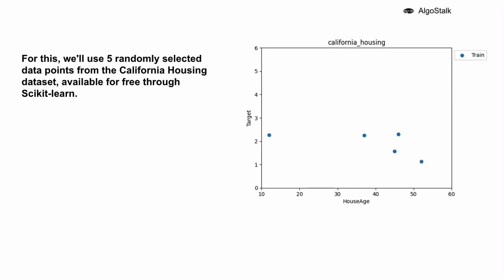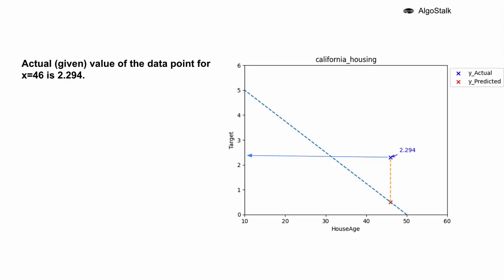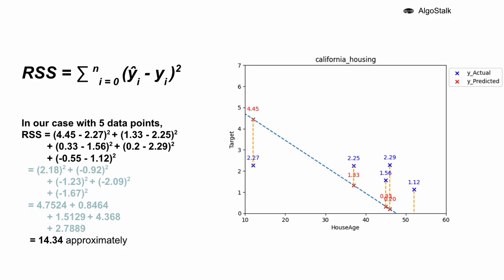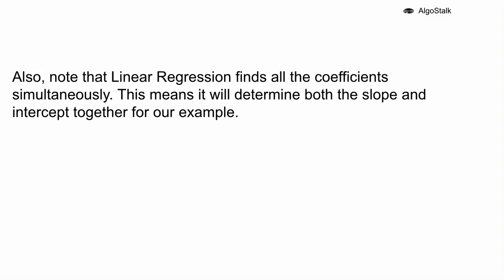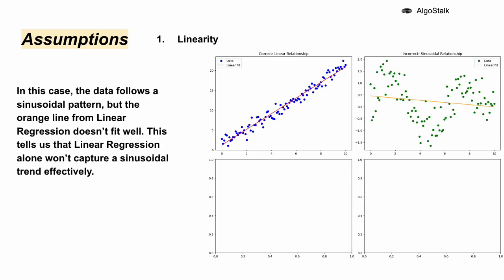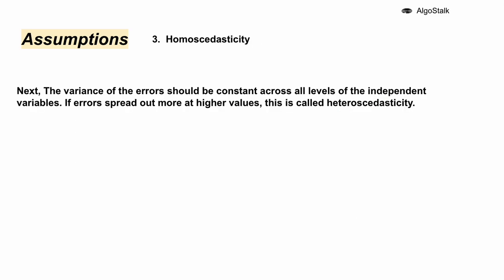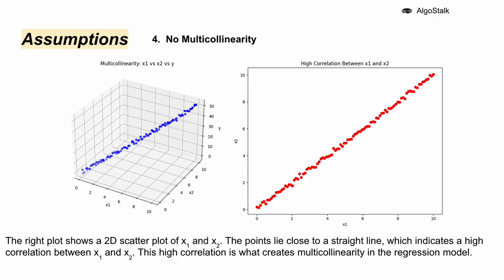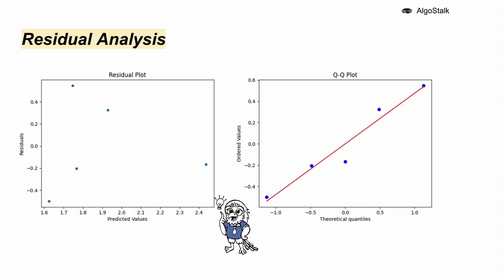Linear Regression Concept (Part 1)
In this video, we break down the fundamentals of Linear Regression—a cornerstone of data science and machine learning. @AlgoStalk

0:00 Intro
1:47 Residual or error calculation
2:40 Cost Function (Residual Sum of Squares)
4:17 Linear Regression Objective
5:20 Linear Regression Assumptions